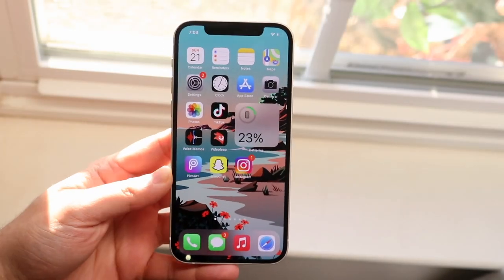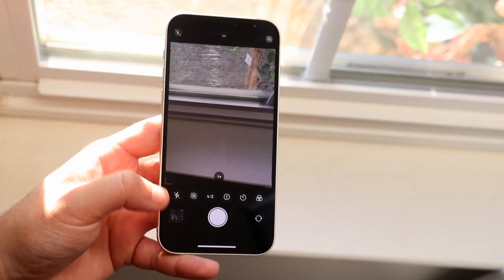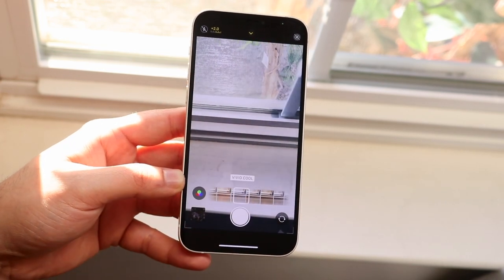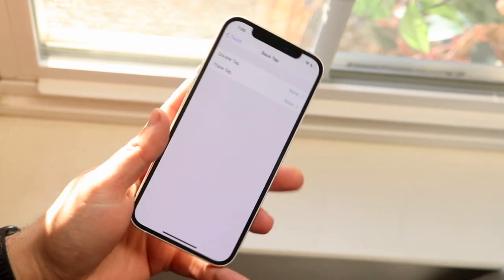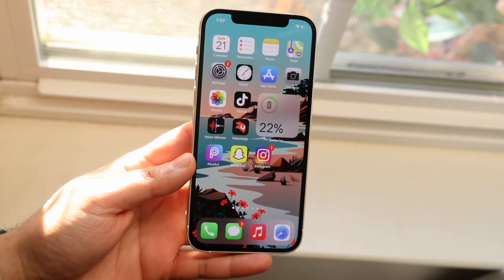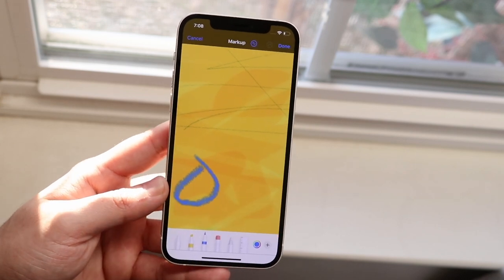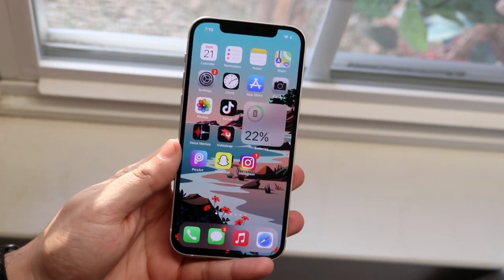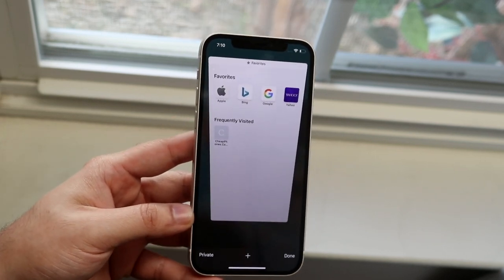Secret iPhone Tricks You Didn't Know!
Here are some of my favorite iPhone tricks and tips that you may not know about!